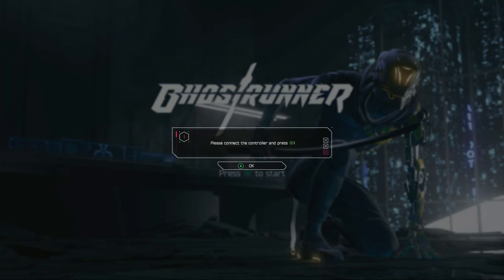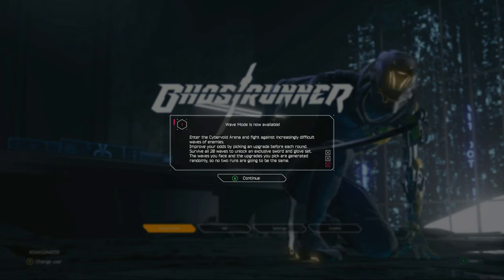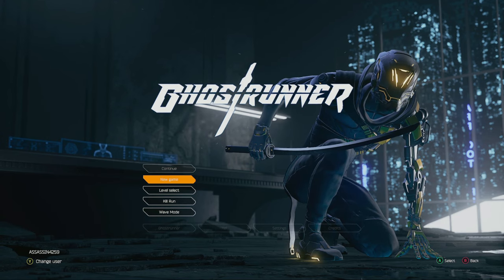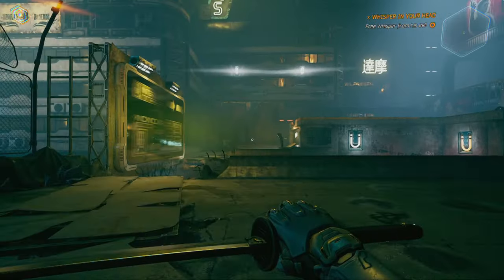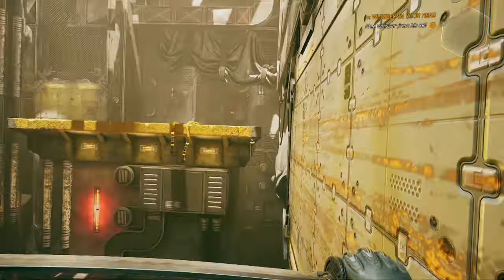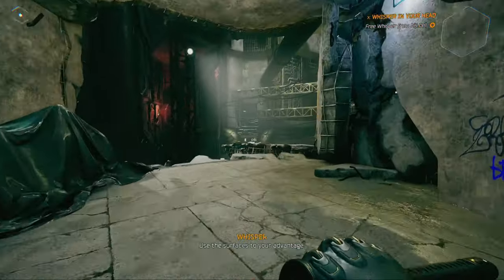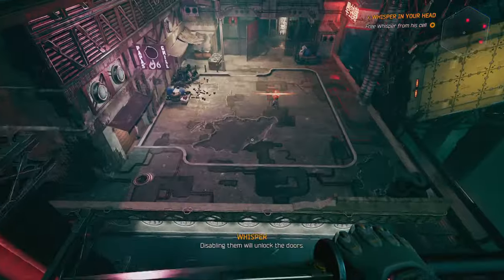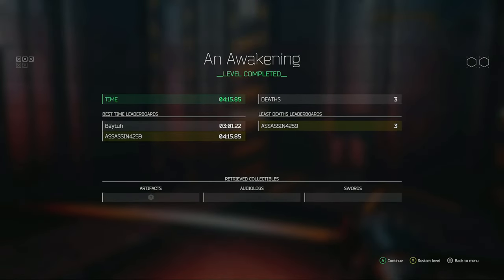GHOSTRUNNER COMPLETE EDITION XBOX SERIES X Walkthrough Gameplay Part 1 - INTRO! (FULL 4K GAME)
HUGE THANK YOU TO 505 GAMES FOR GHOSTRUNNER COMPLETE EDITION!!